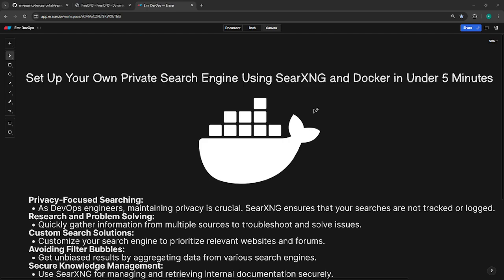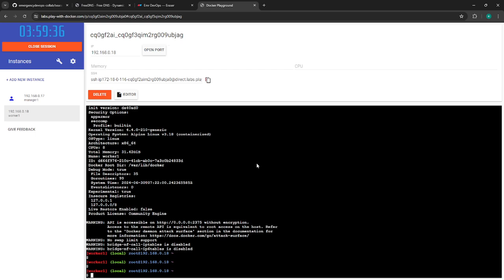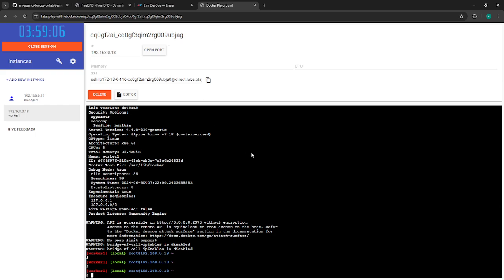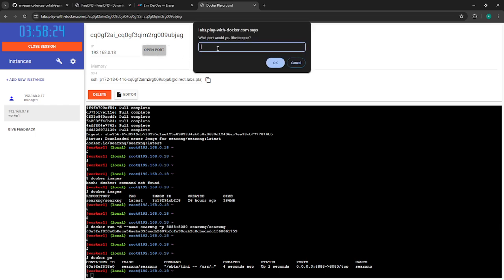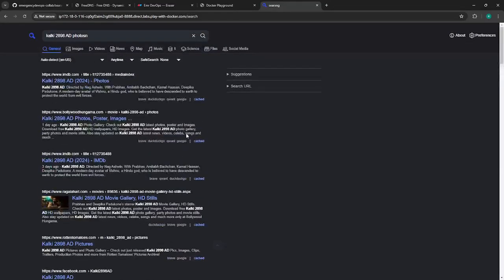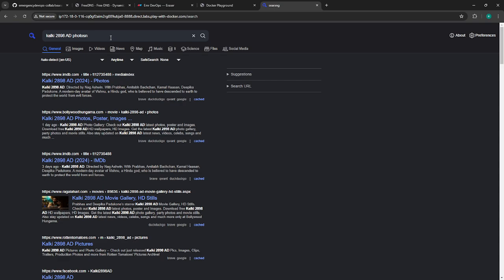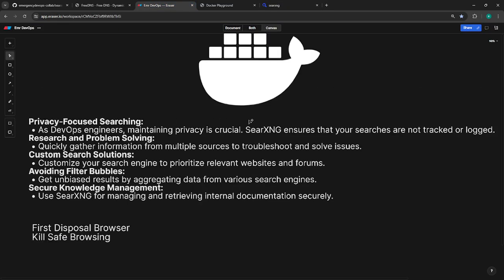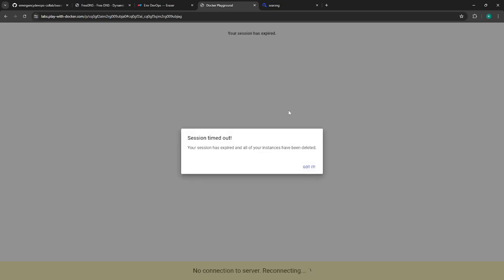Set Up Your Private Search Engine with SearXNG Using Docker in 5m | DevOps Tutorial | Kaliki 2898 AD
In this video, learn how to set up your own private search engine using SearXNG and Docker in under 5 minutes. This tutorial is perfect for DevOps engineers looking to enhance their workflow with a secure, customizable search engine.

1. How to install Docker on Ubuntu
2. How to pull the SearXNG Docker image
3. How to create and run a SearXNG container
4. Real-world use cases for SearXNG in DevOps

🔒 **Benefits of Using SearXNG:**
- Privacy-focused searching
- Efficient research and problem solving
- Customized search solutions
- Avoiding filter bubbles
- Secure knowledge management

🔧 **Commands Used:**
```bash
sudo apt-get update
sudo apt-get install docker.io -y
docker pull searxng/searxng
docker run -d --name searxng -p 8888:8080 searxng/searxng

Real-World Applications:

Privacy-Focused Searching
Research and Problem Solving
Custom Search Solutions
Avoiding Filter Bubbles
Secure Knowledge Management
🔗 Resources:

SearXNG GitHub
Docker Installation Guide

DevOps, Docker, SearXNG, Private Search Engine, Tech Tutorial, Cloud